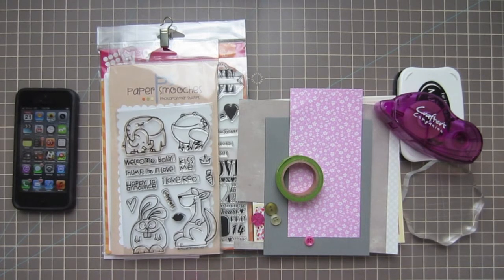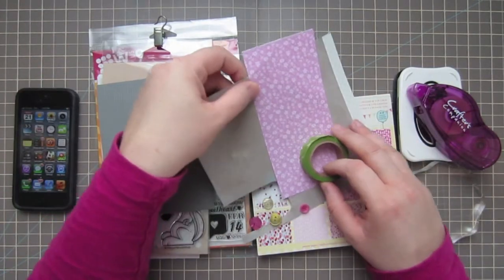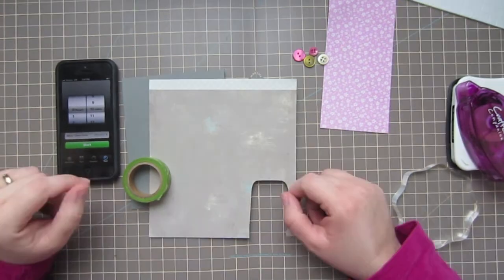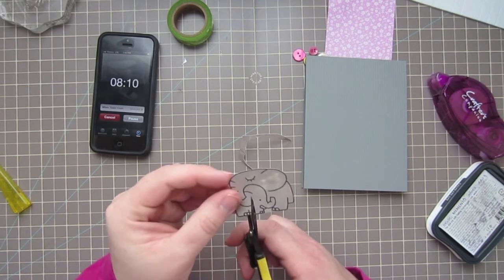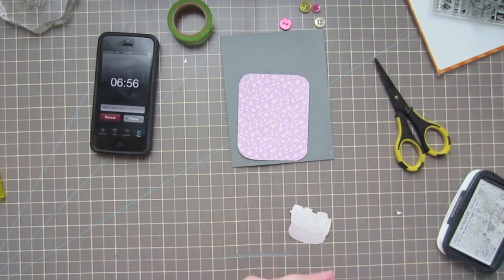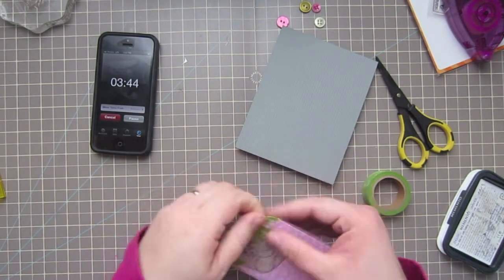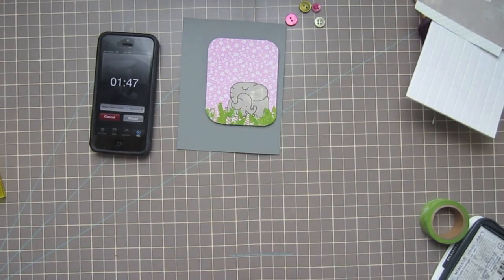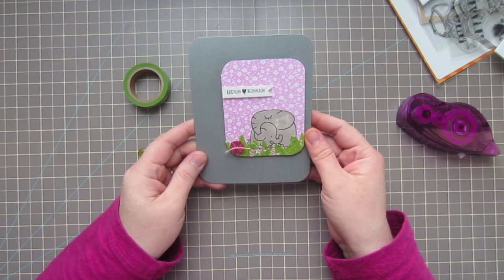10 Minute Craft Dash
Me participating in the 10 Minute Craft Dash from the Pretty Pink Posh blog challenge.